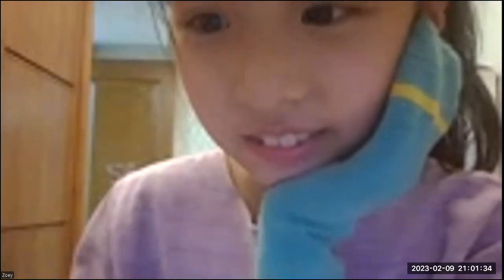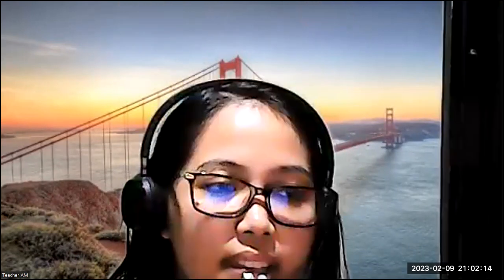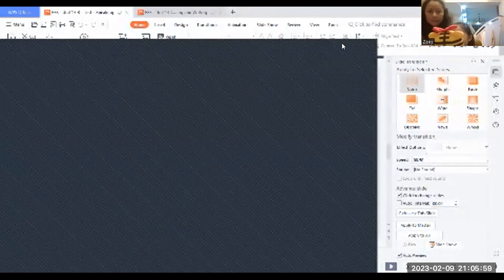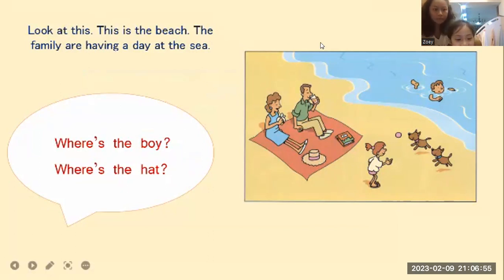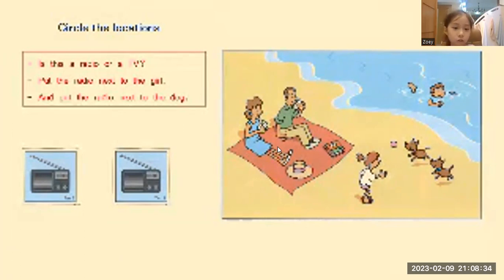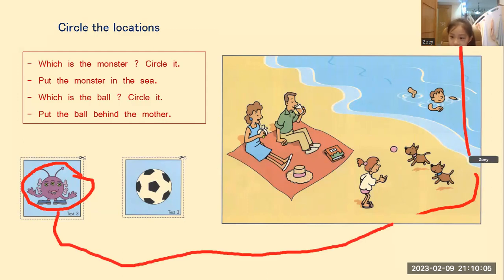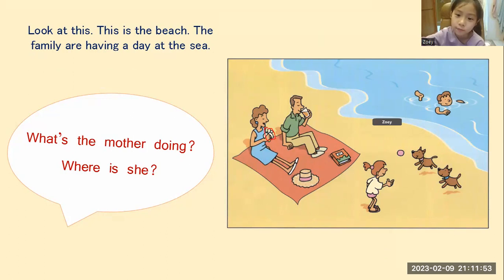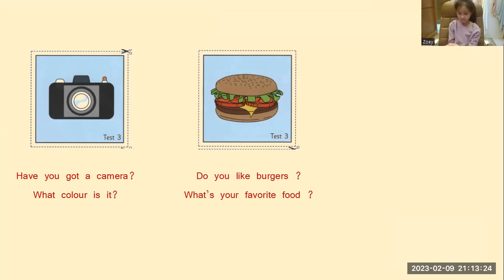ZOEY- FUN FOR STARTERS- UNIT 13C- FEBRUARY 9, 2023